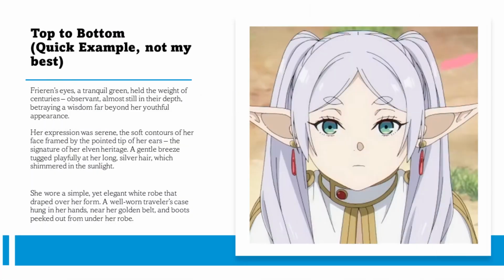Reveal or Conceal? Character Description Strategies!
Here's something that can make description writing so much easier for you!

0:00 Why You Should Order Your Description
0:31 Top to Bottom Description Order
1:41 Bottom to Top Description Order